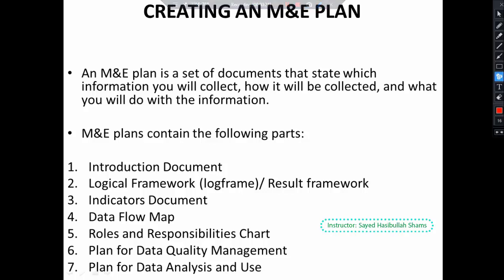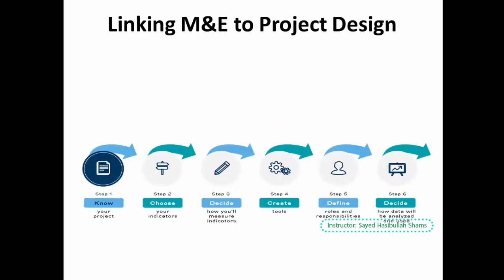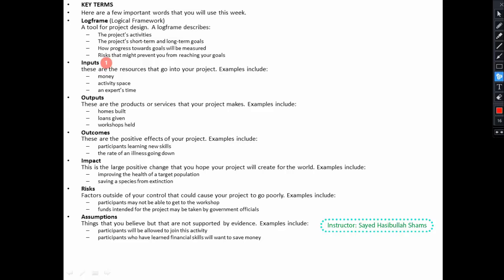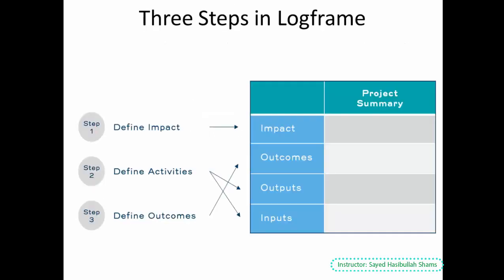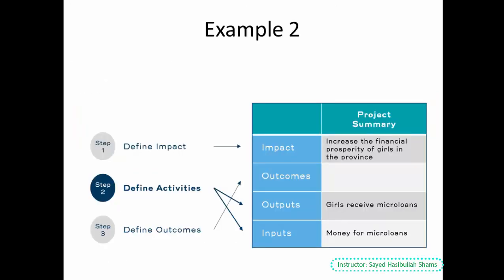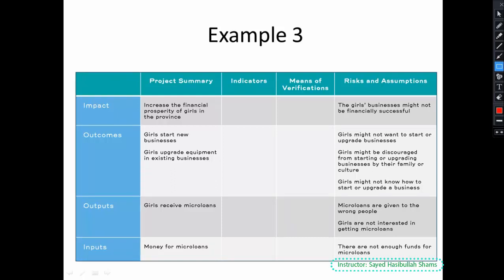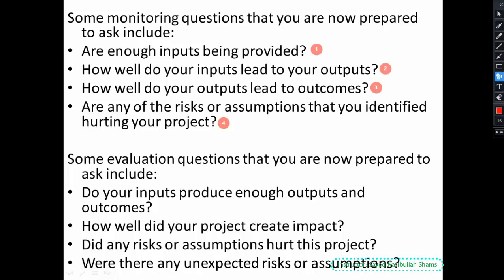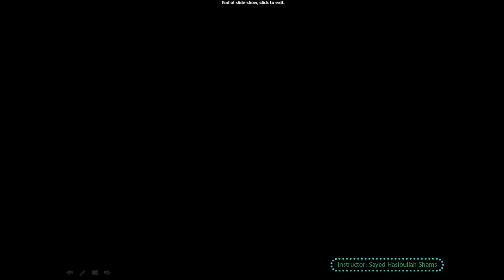#4 Logical Framework Introduction, First step to create M&E Plan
Logframe (Logical Framework)A tool for project design. A logframe describes:
The project’s activities
The project’s short-term and long-term goals
How to progress towards goals will be measured
Risks that might prevent you from reaching your goals